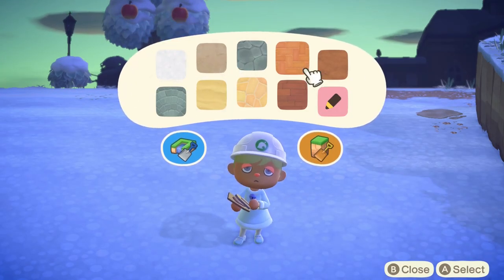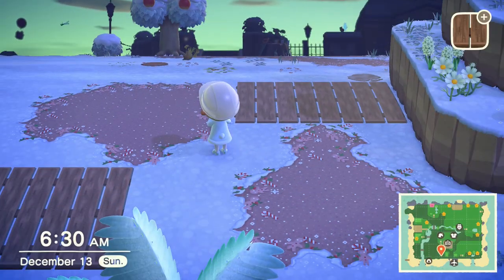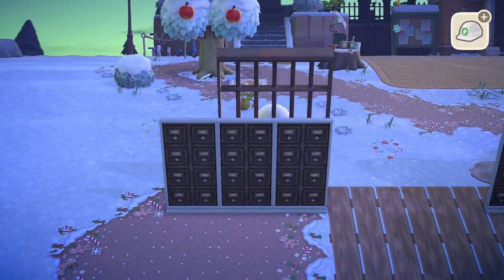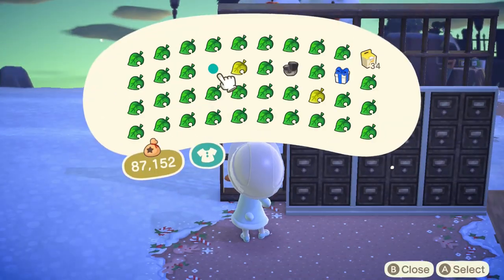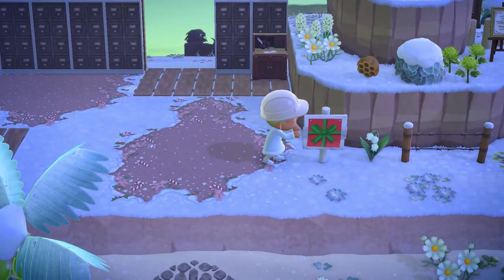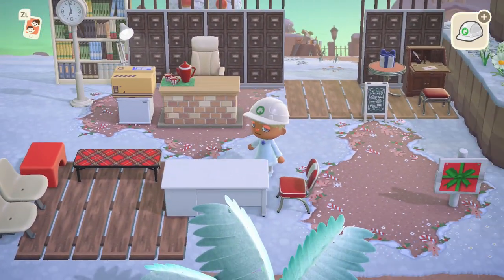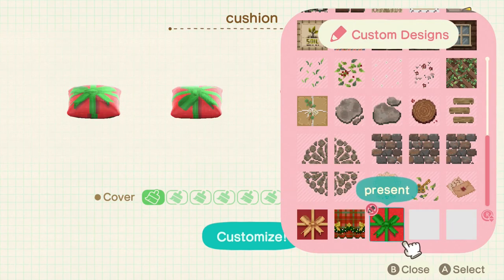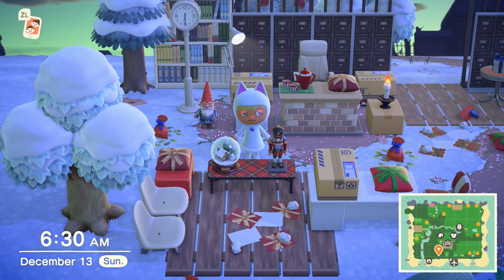⛄️ Winter Speed Build | Christmas Post Office Speed Build | Animal Crossing New Horizons Cotton Lace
Winter speed build, Christmas speed build for a Post Office, today I bring you a very festive for Christmas and winter post office. This is a cluttered and colorful  office that Santa runs himself. Hope you enjoy!

Equipment used:
Nintendo Switch
Elgato HD60s capture card
Fifine microphone

Lofty- finding happiness